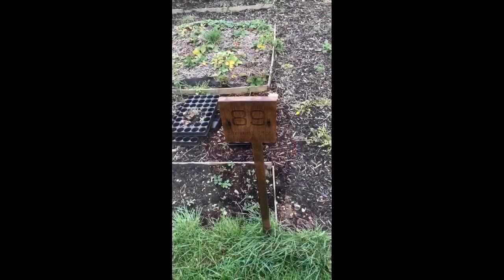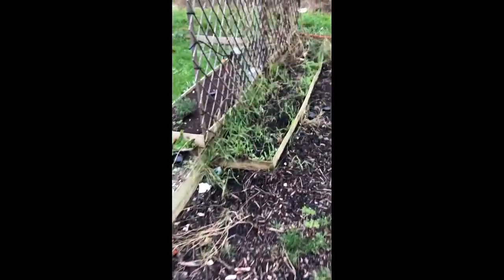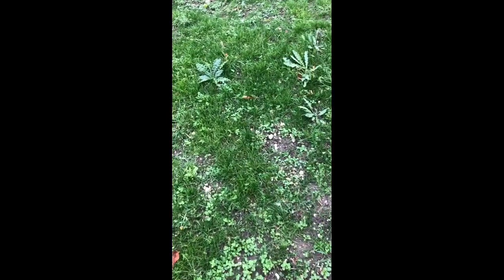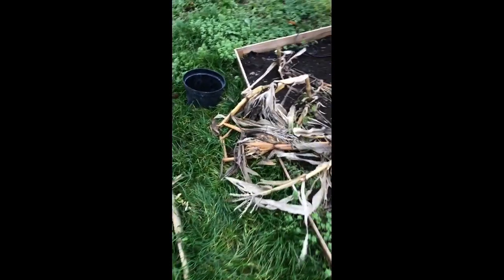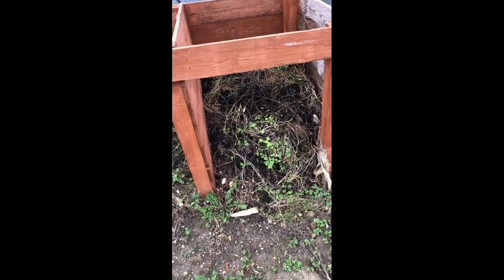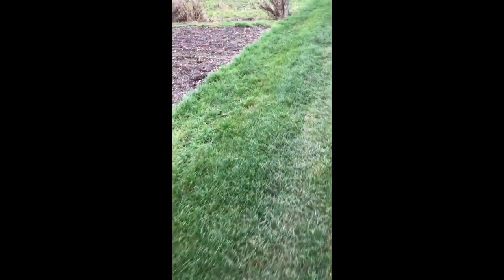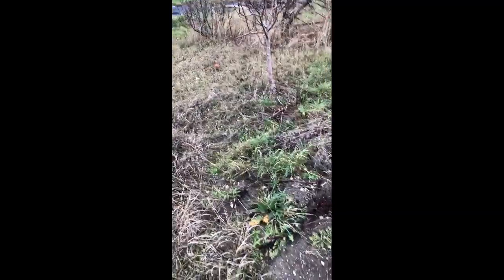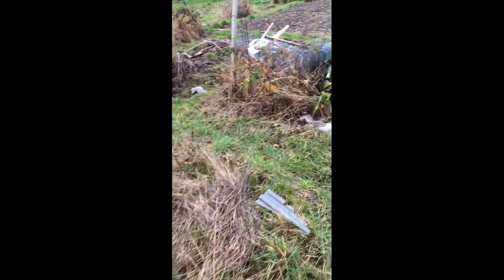Steve’s Allotment Episode 4 - December Tour, and Disaster on The Plot!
Apologies for the delay in getting this video done!

This episode includes a December tour of the plot. There is also a slight disaster after some heavy winds.